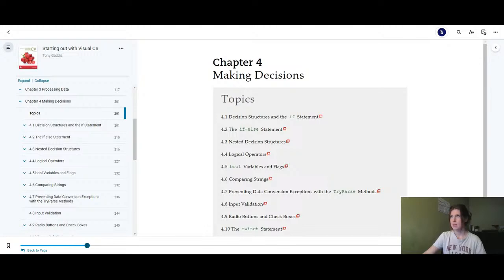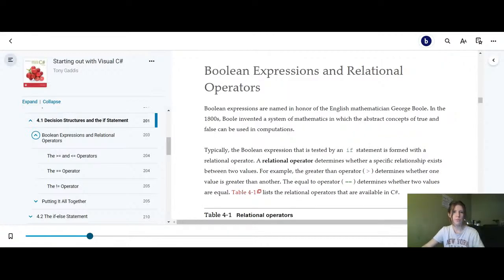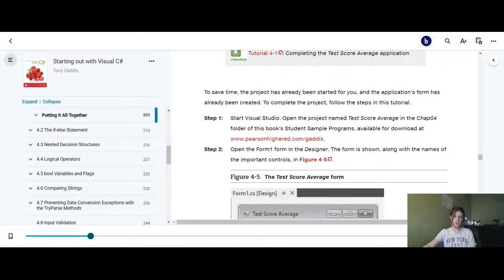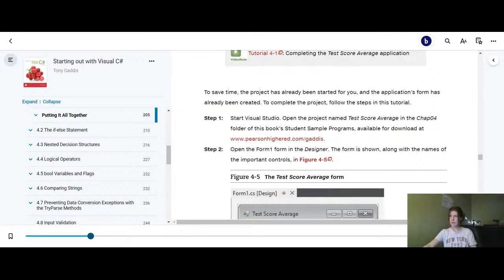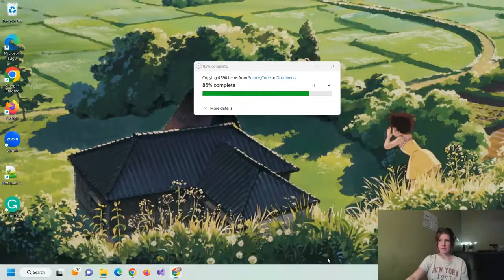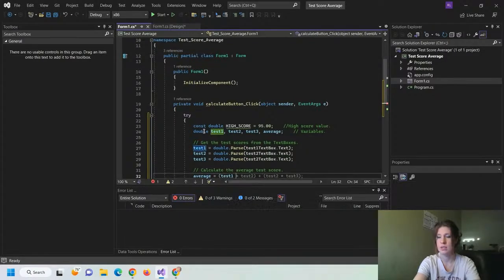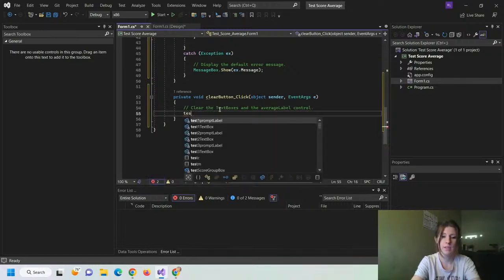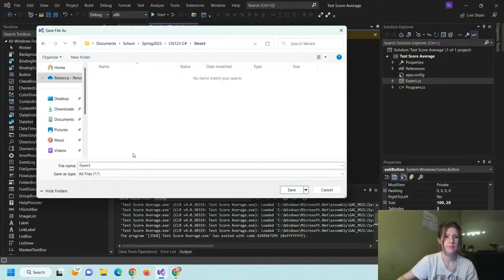Study time! C# Making Decisions: if statements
Feel free to follow along and we can learn stuff together!

Homework for CIS123 C# class
I will be covering Chapter 4 Making Dcisions